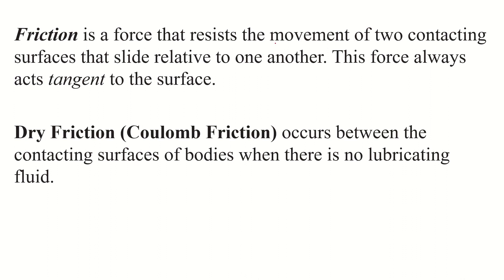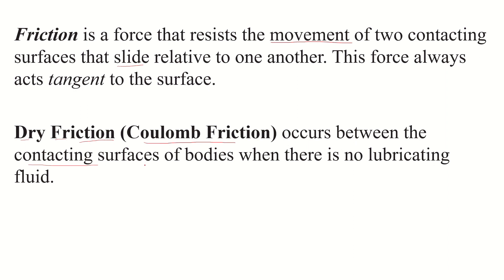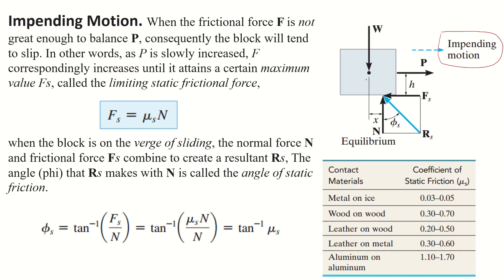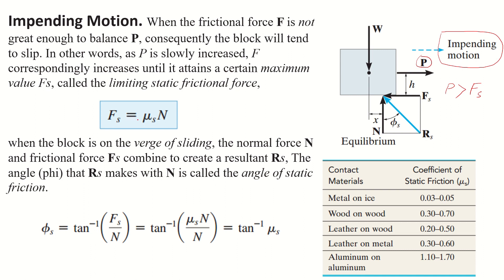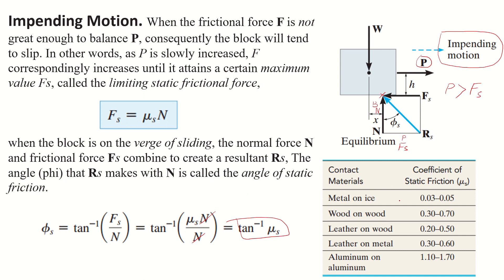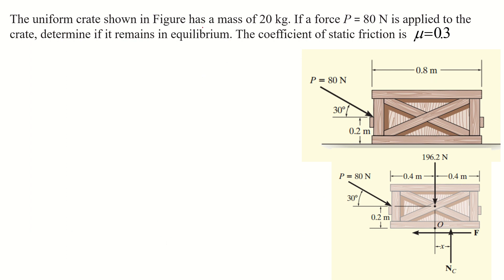Friction, Coulomb Friction, Kinetic Friction and Impending Motion | Static and Kinetic Friction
Solved example with background theory of Impending motion, equilibrium equations, and coulomb friction